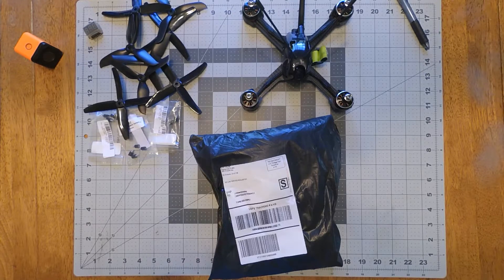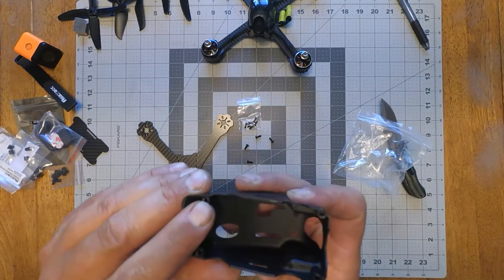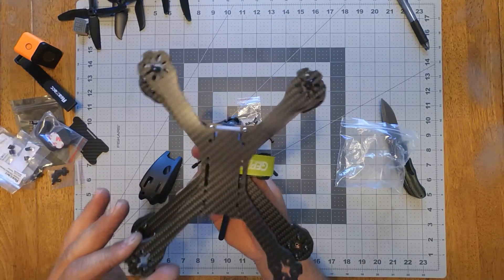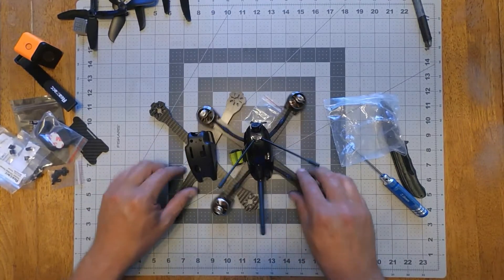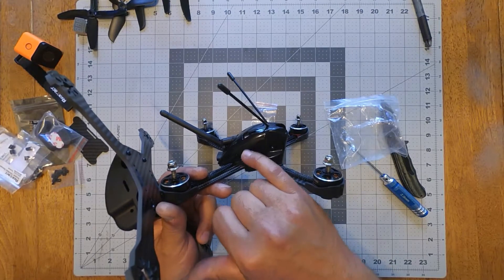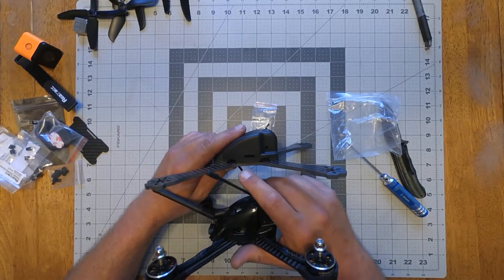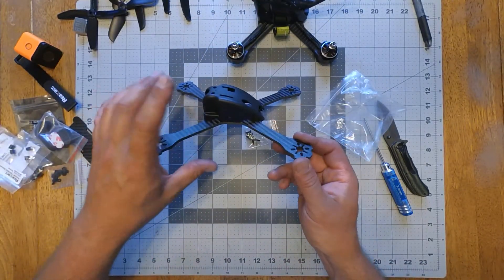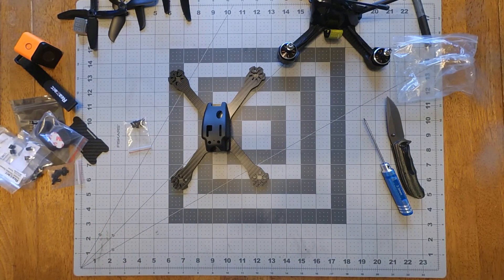Realacc XS220E 4mm Carbon Fiber Frame Kit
I just got done building the X210 with the Lumenier pod then this
-XS220E Frame

-Realacc Pod only